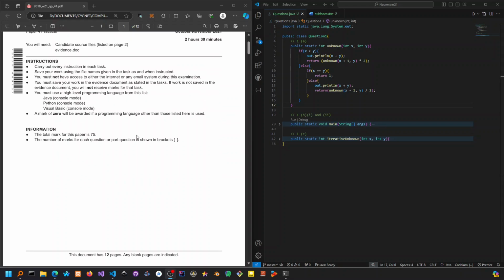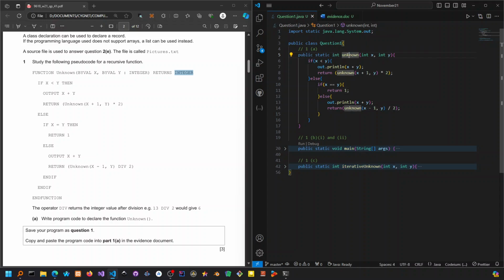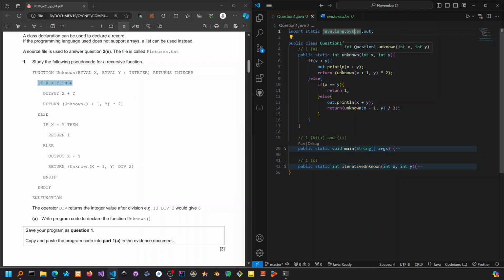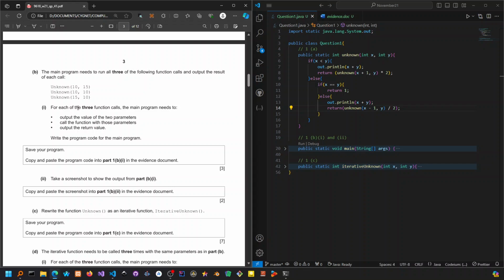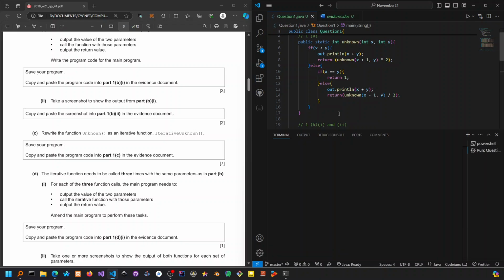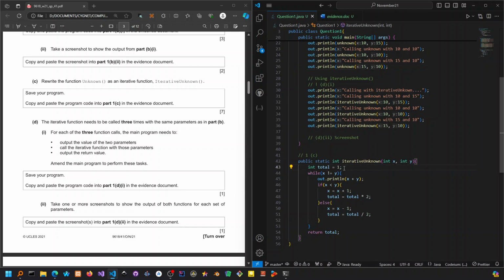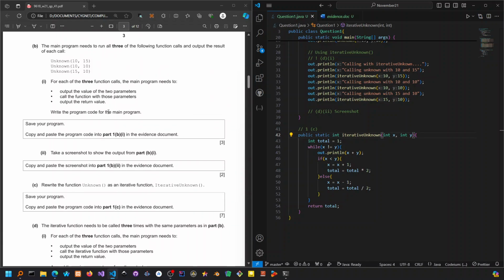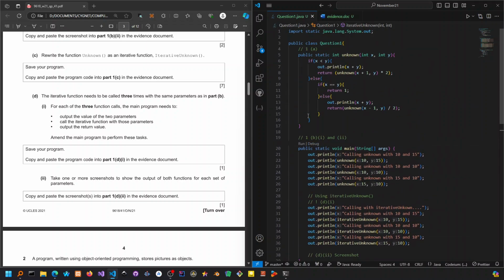November 2021v41 Question 1 Java Implementation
We look at the November 2021v41 paper 4 for the 9618 Computer Science Syllabus.